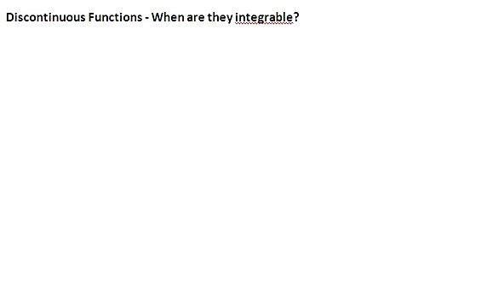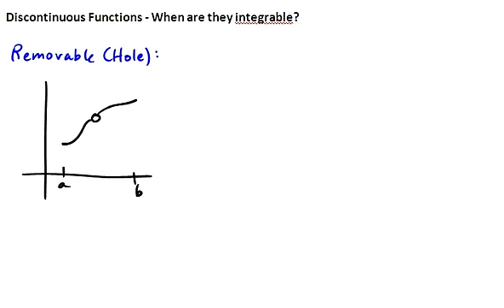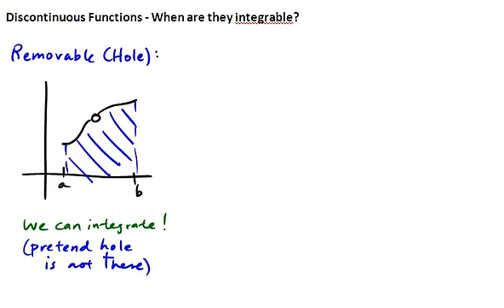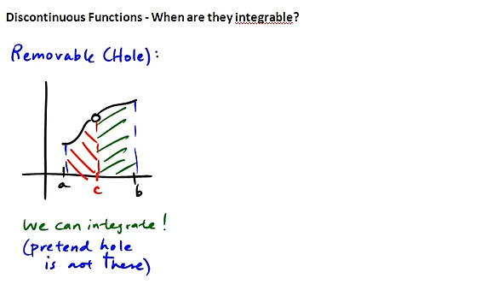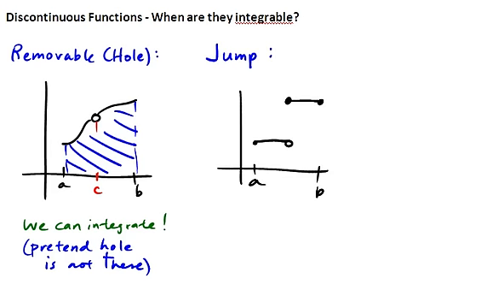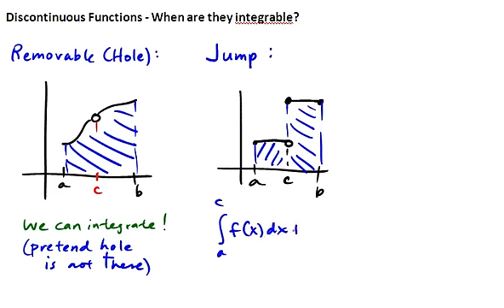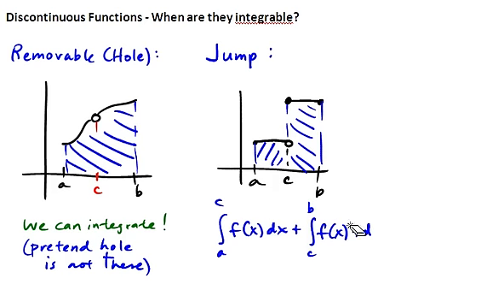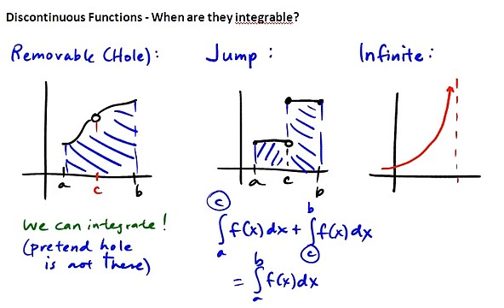5.008 Integrating Discontinuous Functions